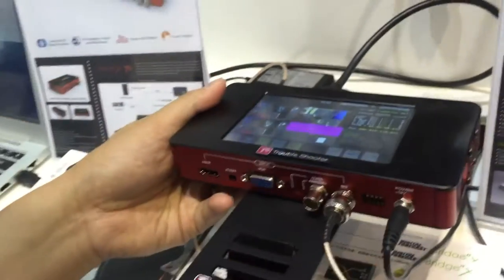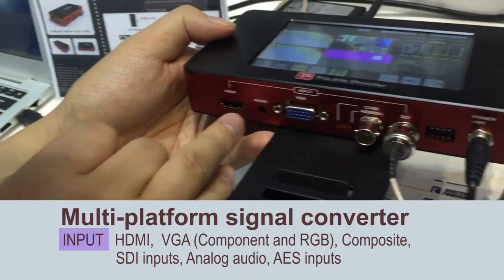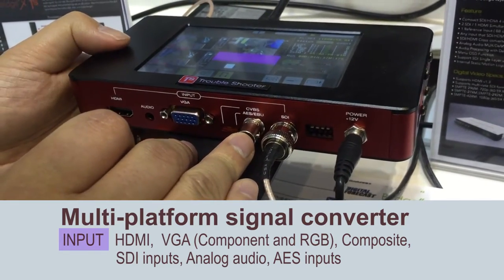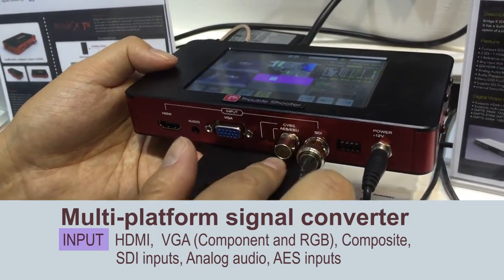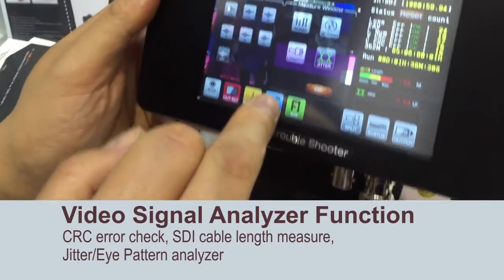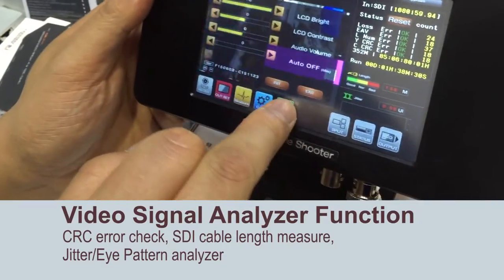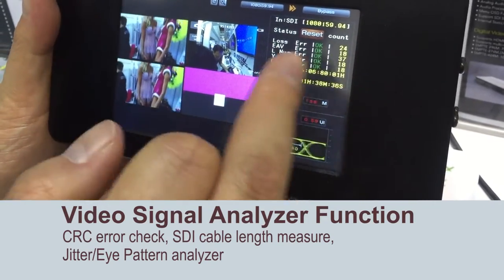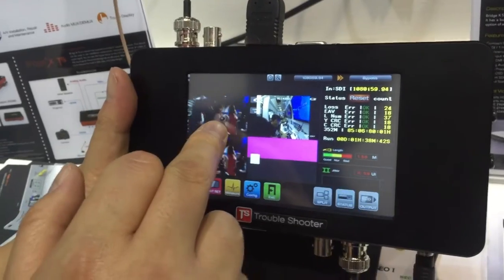DIGITAL FORECAST BRIDGE X TS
Digital Forecast Bridge X-TS supports a variety of inputs and outputs and it can be used in the installation environment and in maintenance service of AV signal.
It is signal analyzer, test pattern, Up/Down/Cross/Scan converter w/ 5" touch screen (Mirroring function thru HDMI and Analog audio Mux/Demux)